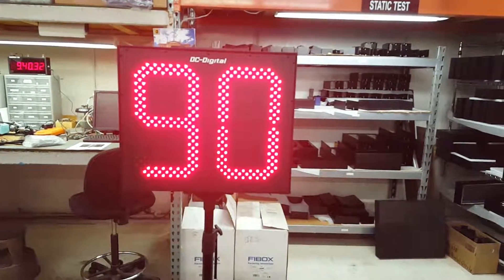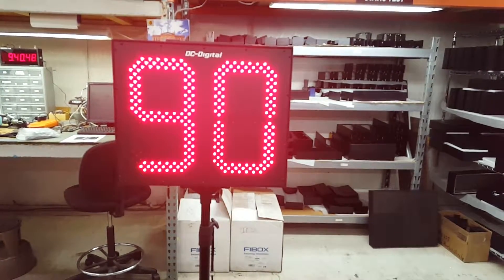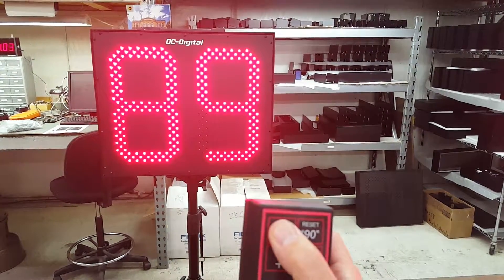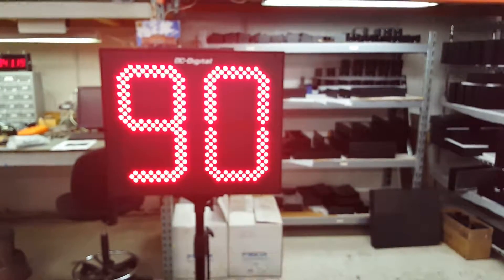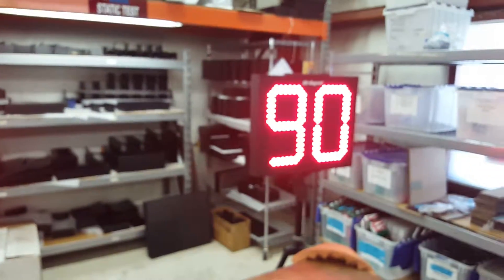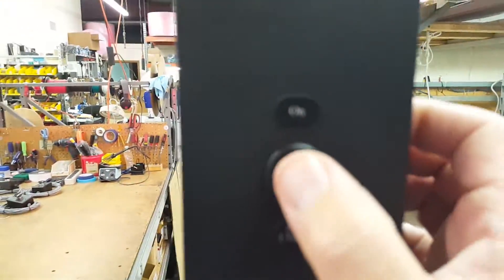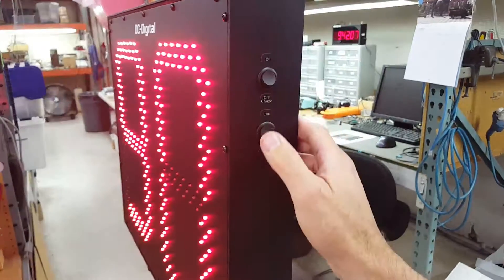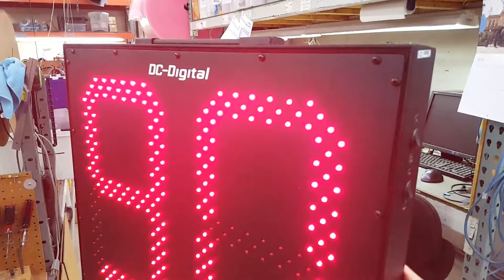DC-152T-DN-W-Portable (Lacrosse) Master-Secondary System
15 Inch Digital Countdown lacrosse play timer. Portable, wireless, battery operated, outdoor or indoor tripod and carrying handle.